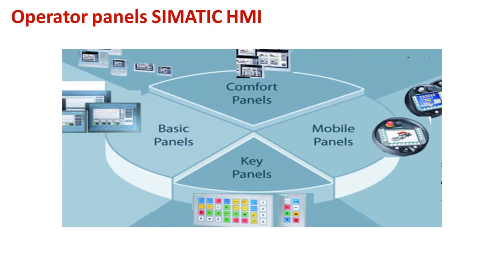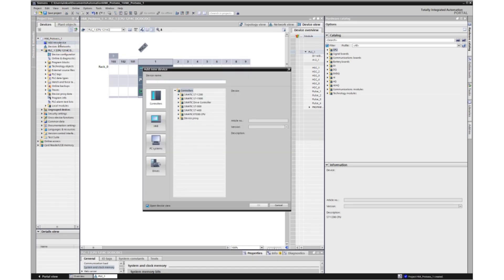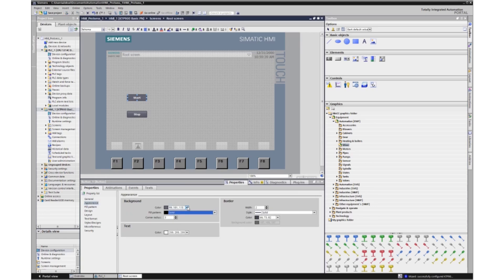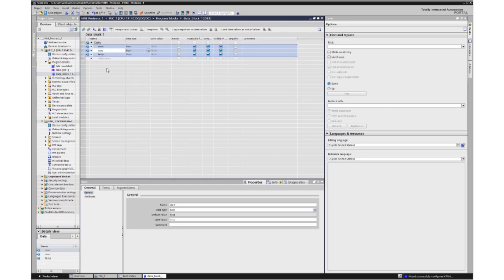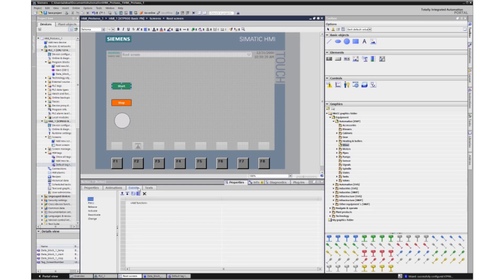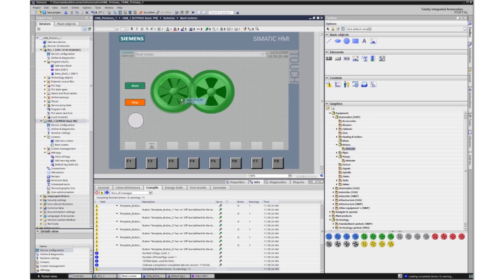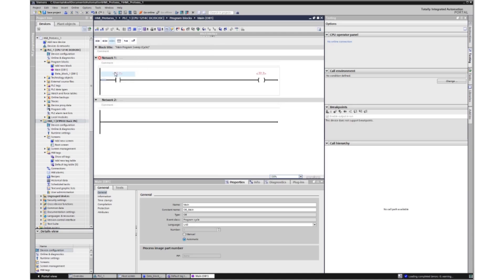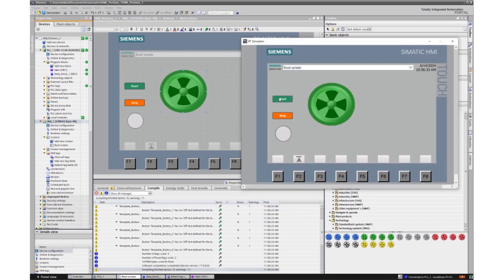SIMATIC HMI: Simple animation with the illusion of movement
This video discusses in detail the creation of a simple HMI visualization project for a panel of the motor operation process with the illusion of rotation in the TIA PORTAL environment. The project uses a virtual controller with simulations of the controller and HMI panel